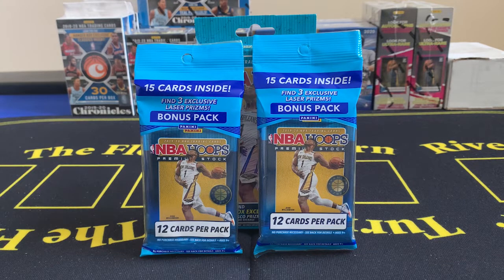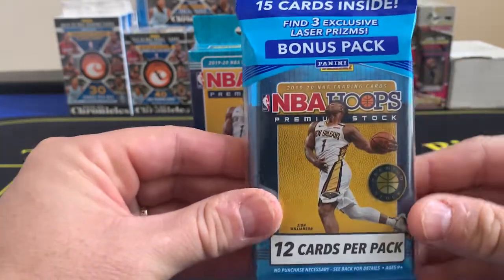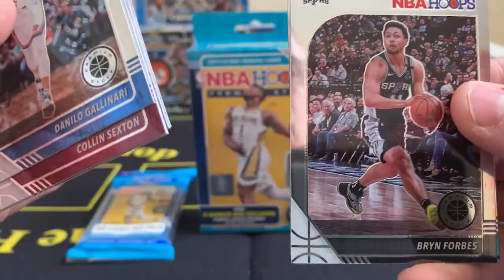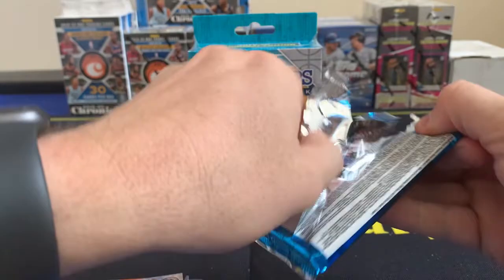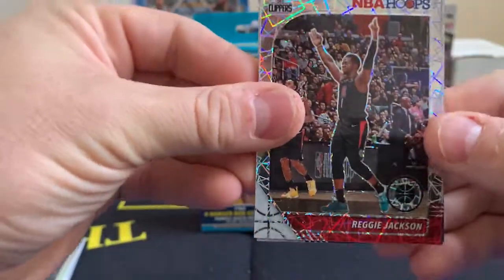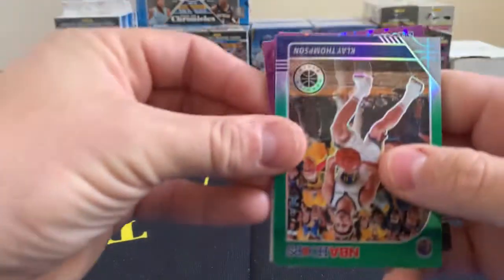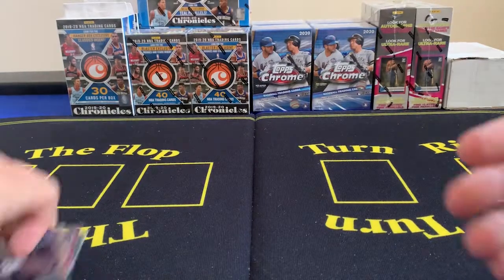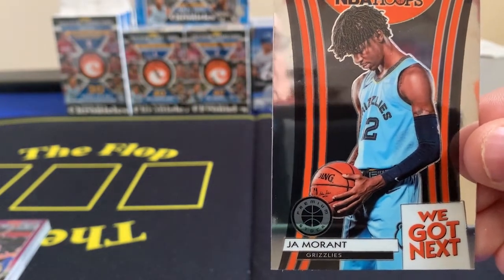NBA Hoops Premium Stock | JA MORANT GIVEAWAY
This Giveaway has ended! Thank you to everyone who watched and entered.

To enter the Giveaway be Subscribed to the channel, like this video and leave a comment down below including your Instagram, Twitter, or Facebook or another way to reach you if you win.